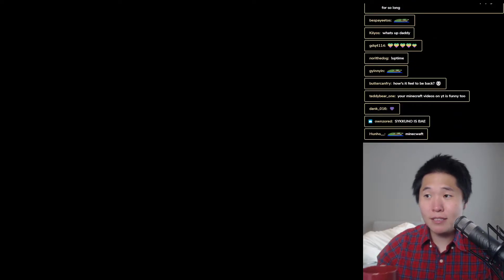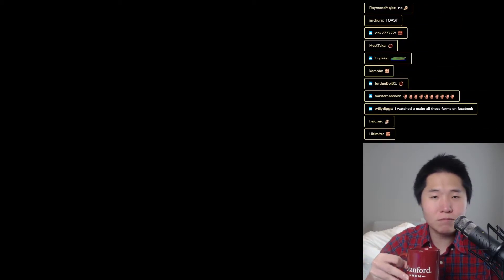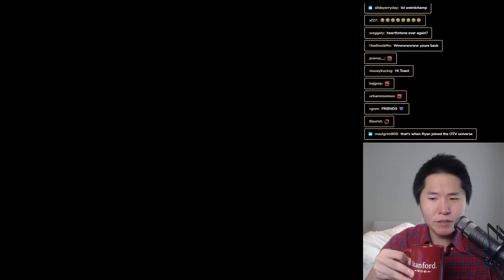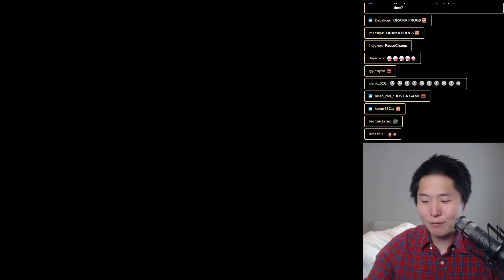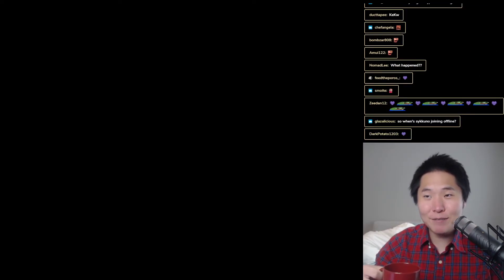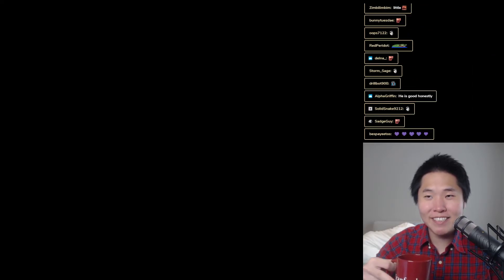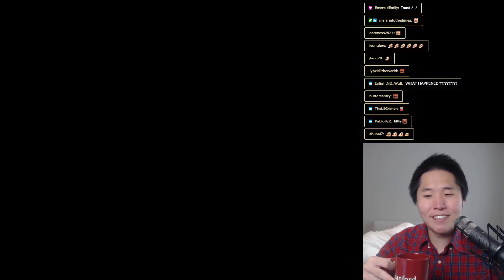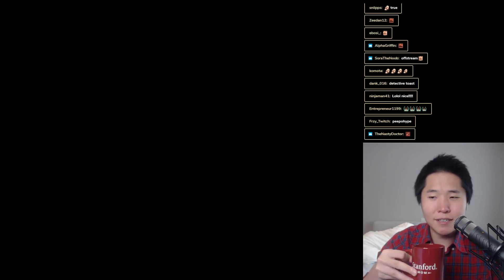Toast clears things up about XQC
I don't understand why people can't understand that having argument doesn't mean the people involved have to hate each-other. Hello Everyone. Sorry for inconvenience but i had to change channel, new clips will be uploaded on: